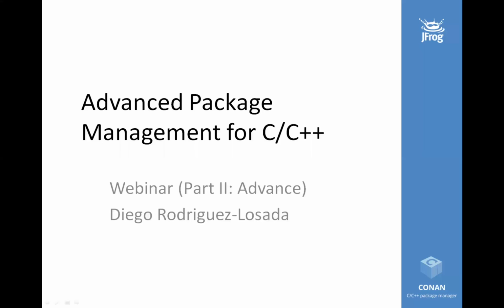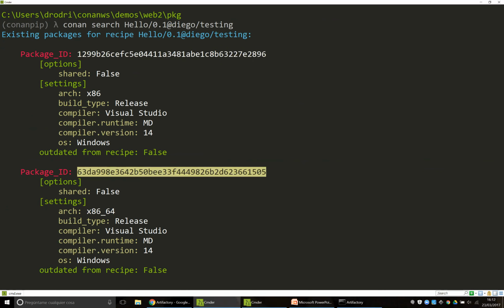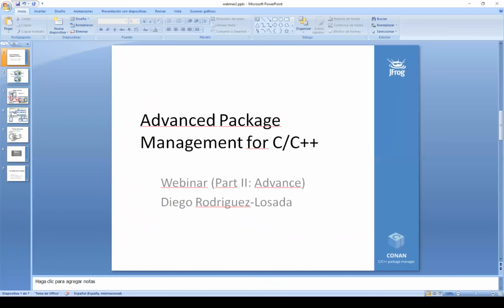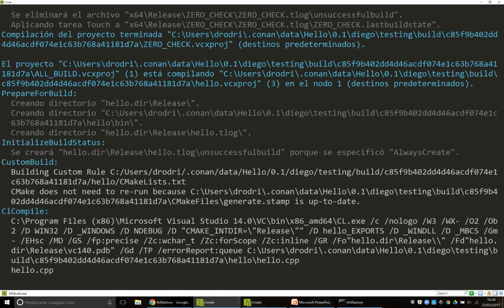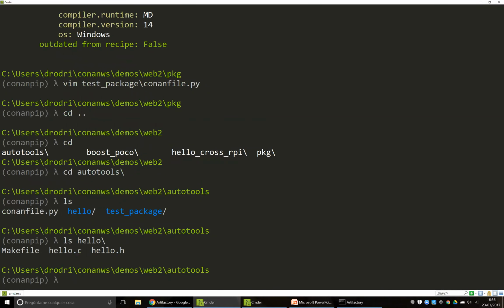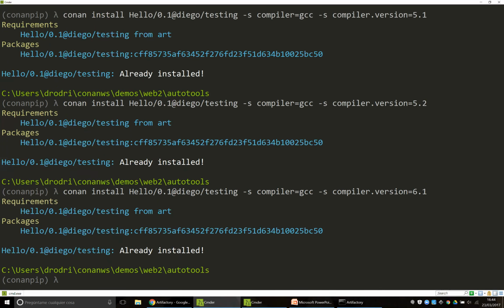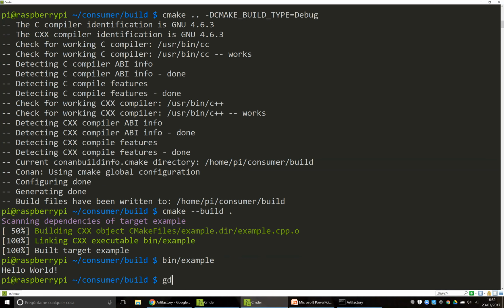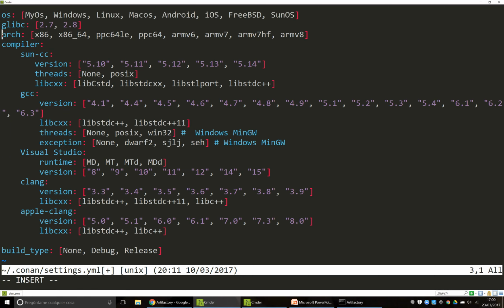[Webinar: Part 2 of 3] Advanced package management for C/C++ with Conan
This is the 2nd webinar in a 3 part series on C/C++ package management.
In this webinar you’ll learn about advanced C/C++ package management using Conan.

ConanDay is March 19 - 20, 2020 in Madrid, Spain.